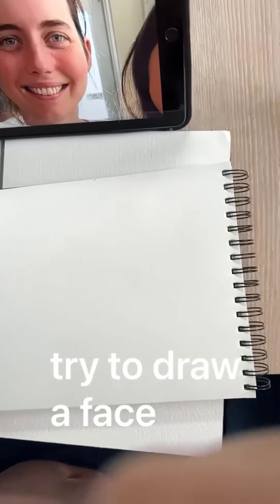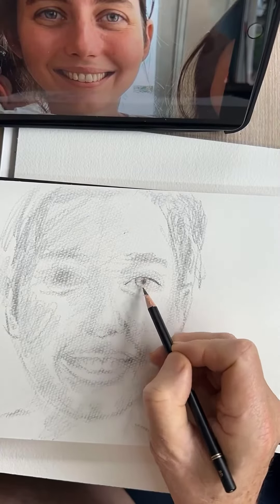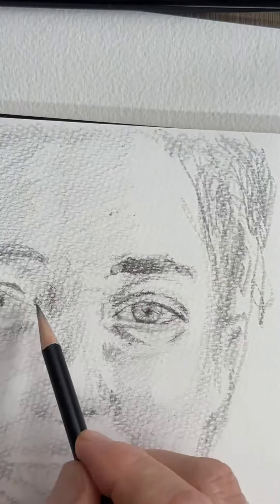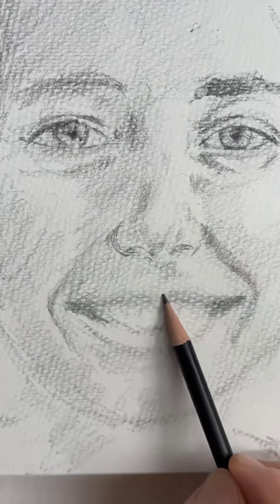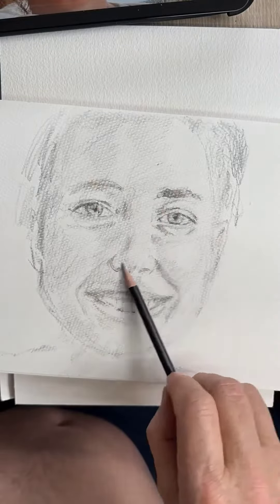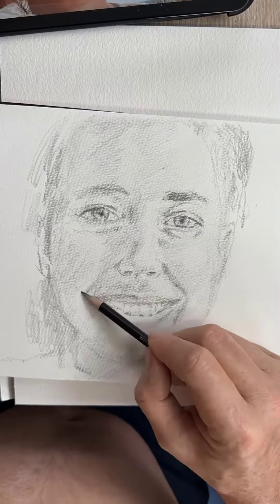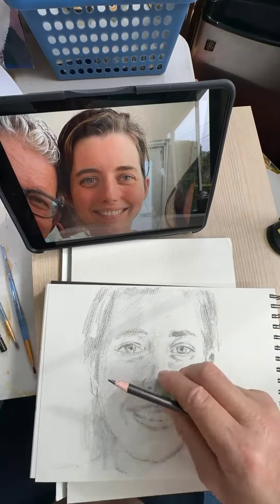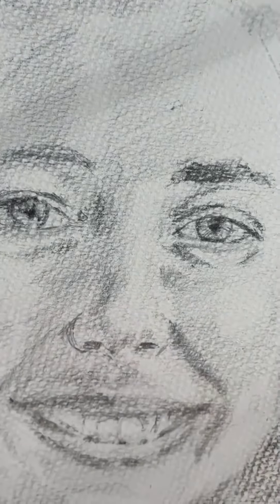drawing a girl’s face step-by-step with 4H and 6B pencils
try to draw or sketch hi sweet, daughters face step-by-step with some information about drawing trying to do it the right way although it’s been a long time since I’ve been in Drawing school I didn’t actually look up what the right way is ha ha ha